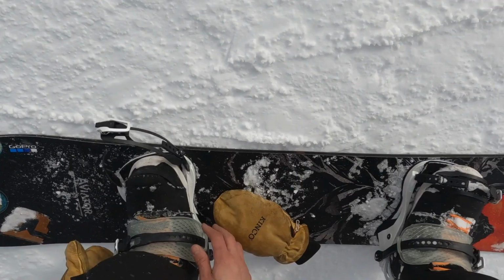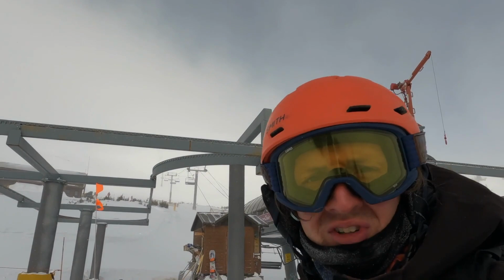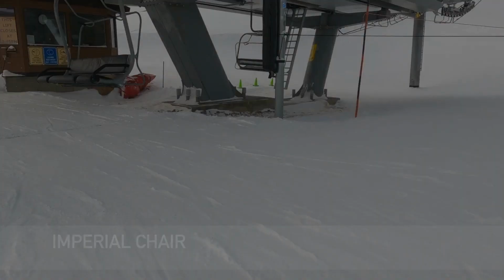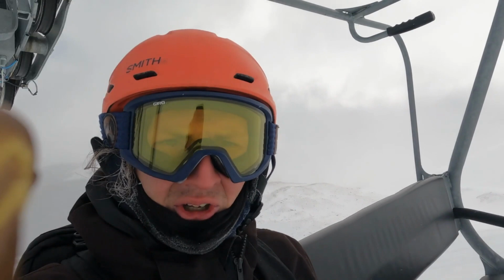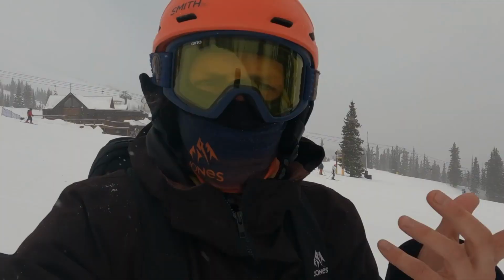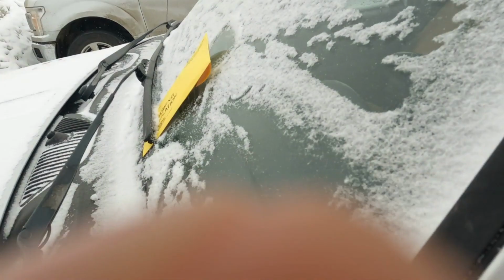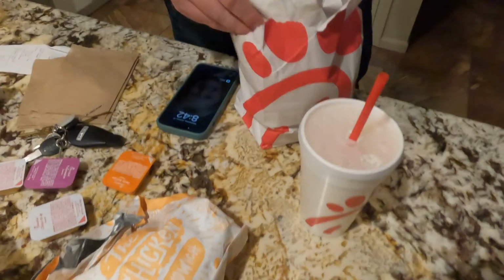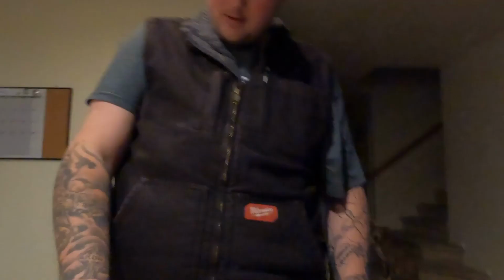Snowboarding Breckenridge's Imperial Lift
In this video we shred up at Breckenridge. It was frigid up high, but hey what do you expect on top of the tallest chair in North America. Most of the day I hung out under the Imperial Super chair/ Chair 6. Watch till the end for a pro tip, and a review.